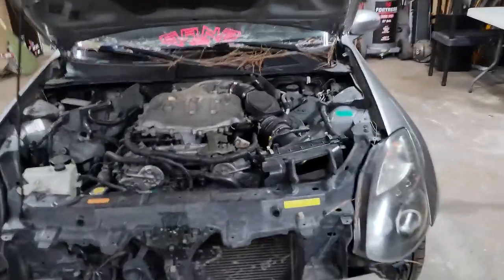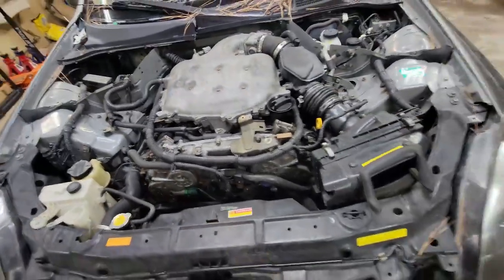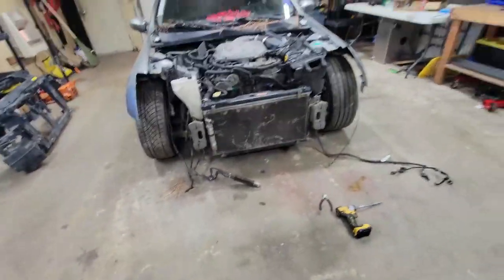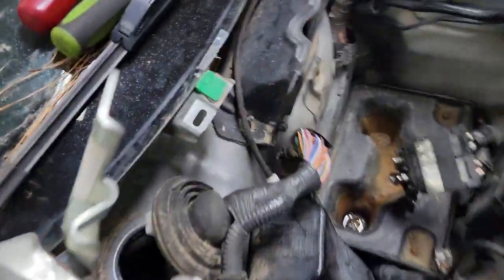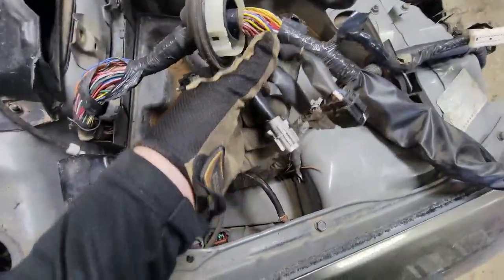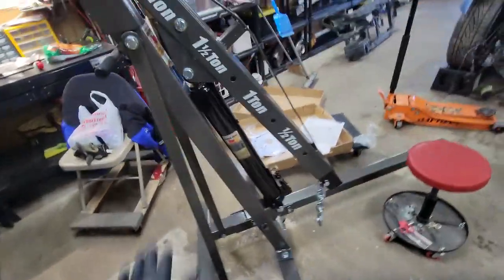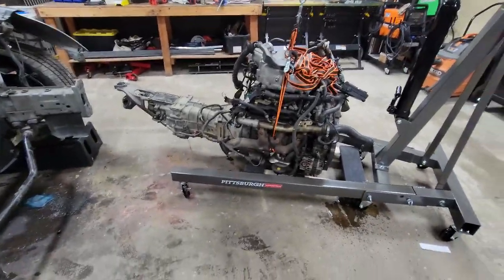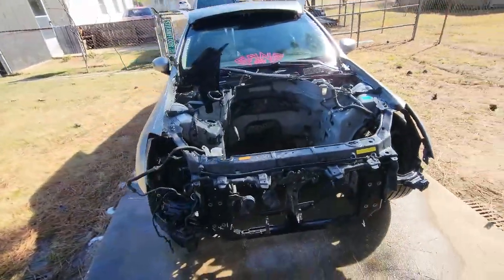VQ35de Rev Up G35 Engine Removal